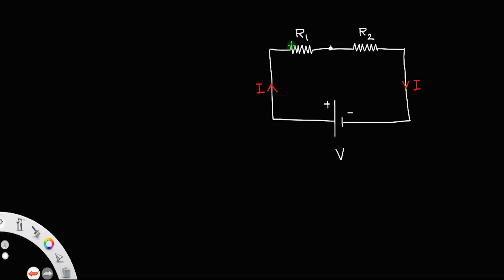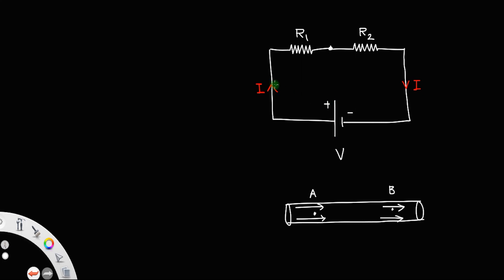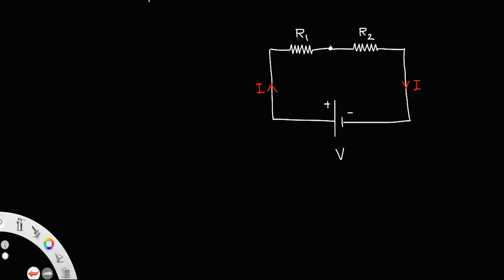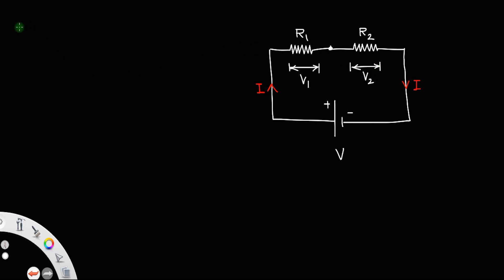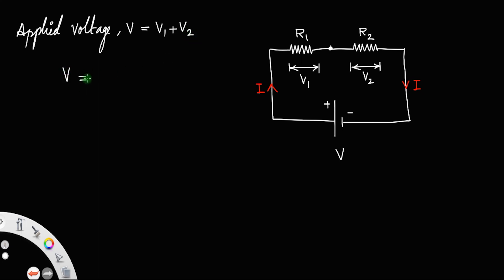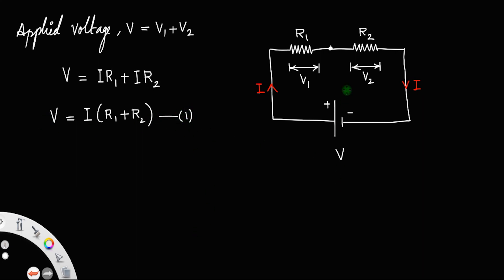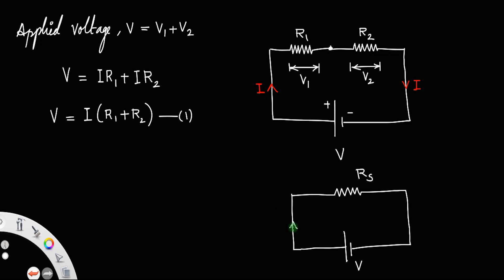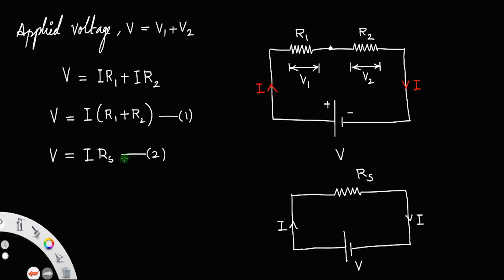Derivation of effective resistance in series combination of resistors • HERO OF THE DERIVATIONS.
Derivation of effective resistance in series combination of resistors.